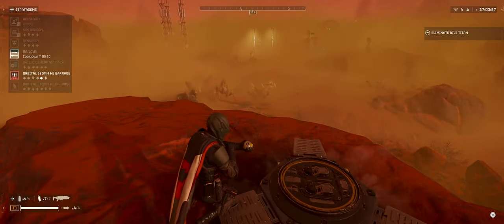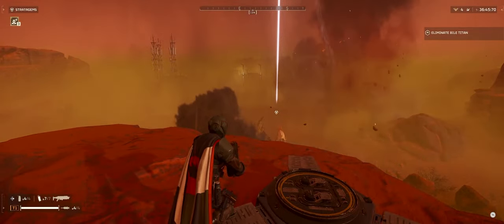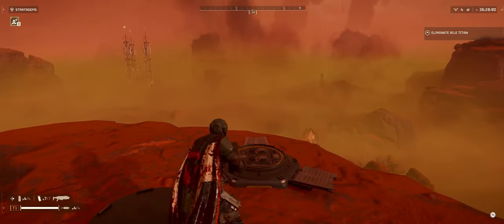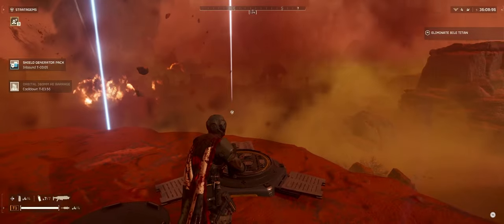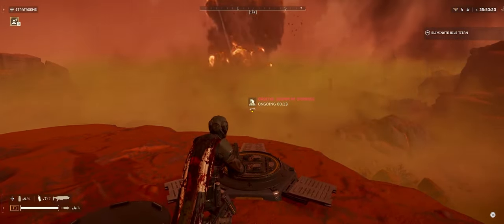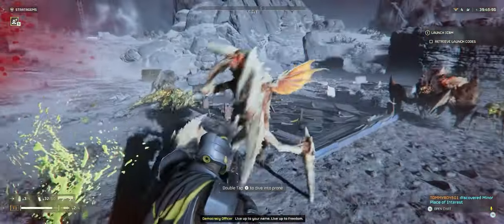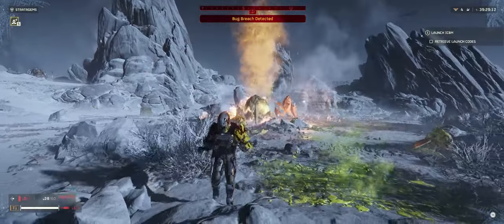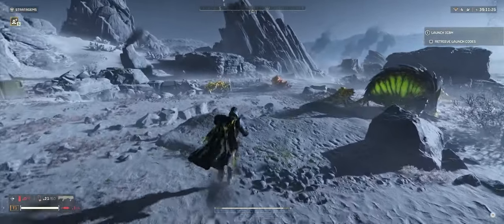Hellsdivers 2 HUGE PATCH: Popular Weapons Nerfed, New Hazards, Armor Fixed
today we are taking a look at some helldivers 2 changes